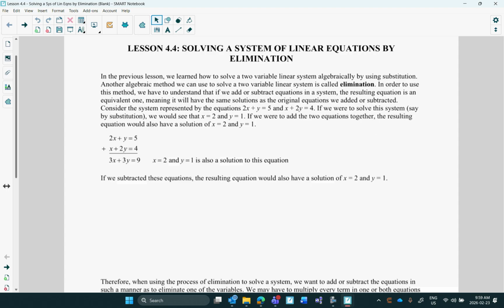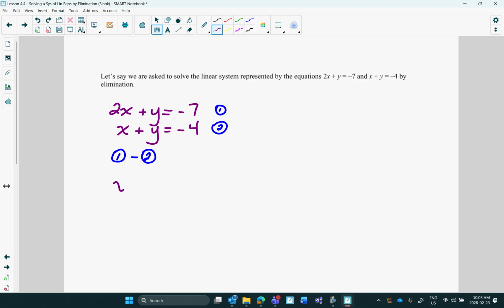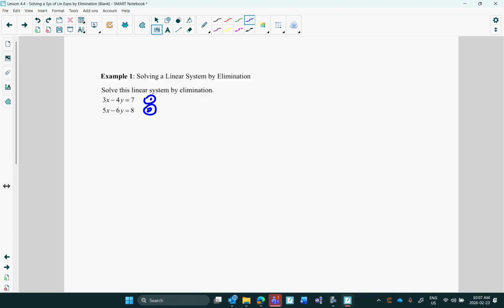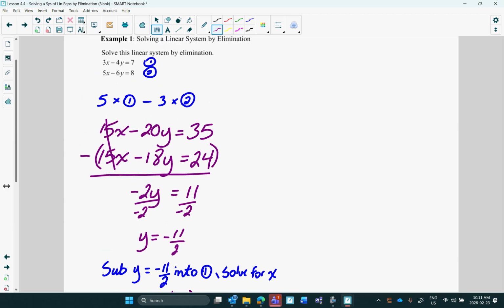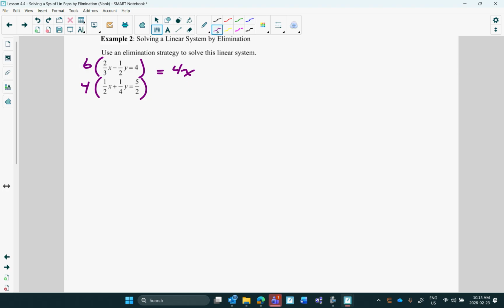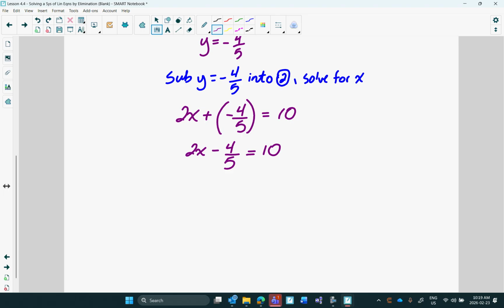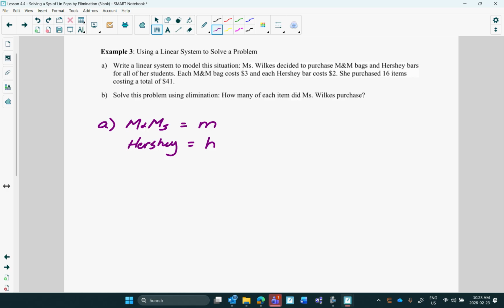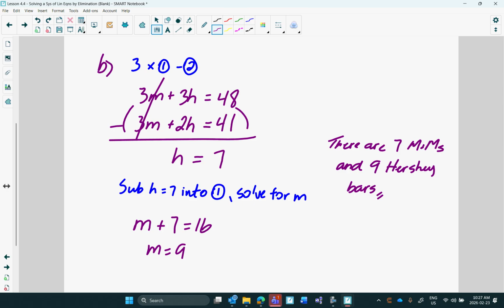Lesson 4.4: Solving a System of Linear Equations by Elimination (Video Lesson)